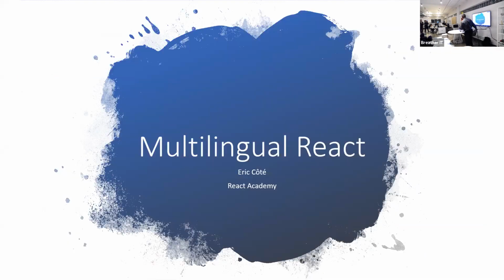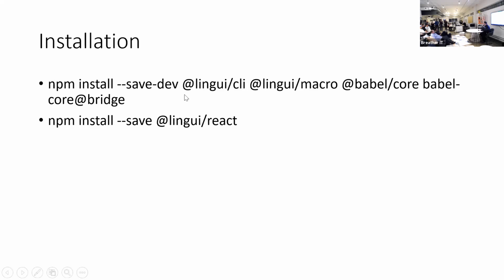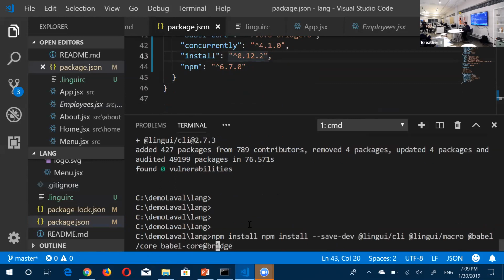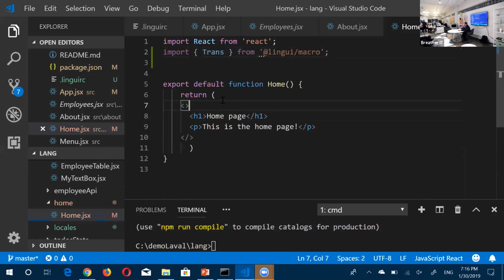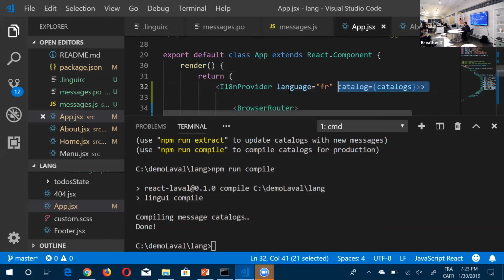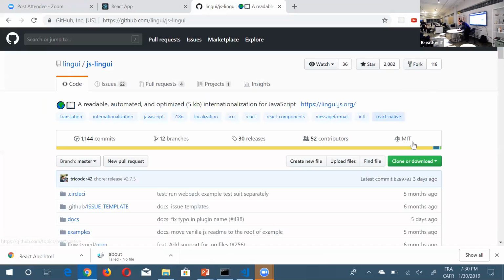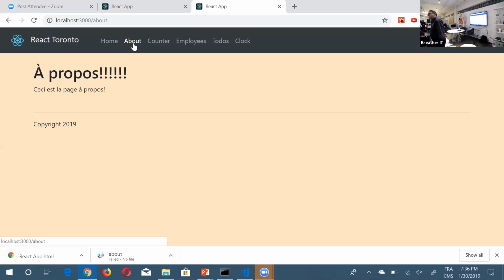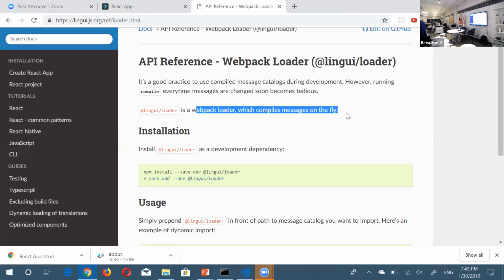Eric Côté: International React Apps using LinguiJS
Let's React Montreal meetup - January 2019

International React Apps using LinguiJS

The event was hosted at Breather HQ. Thanks for 123loadboard for food and drinks!